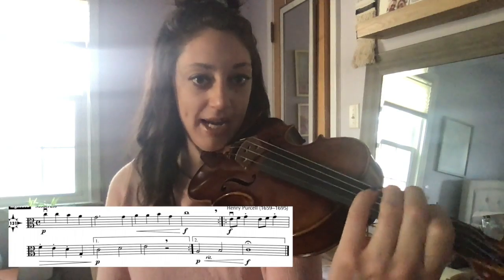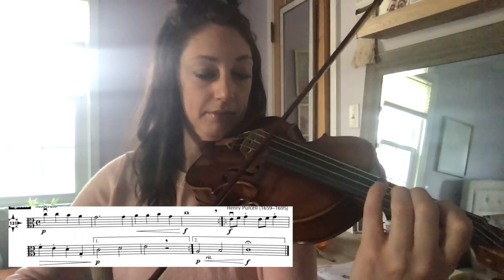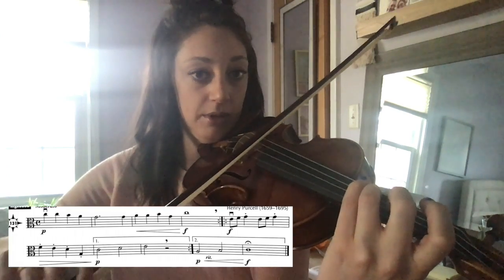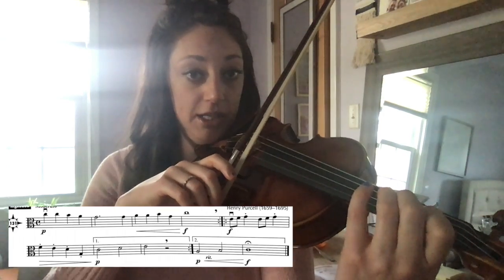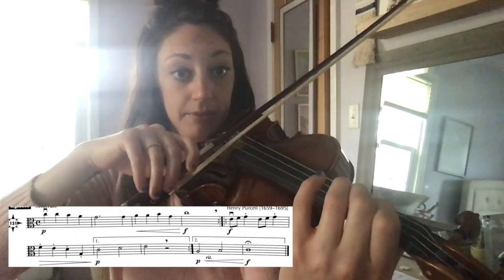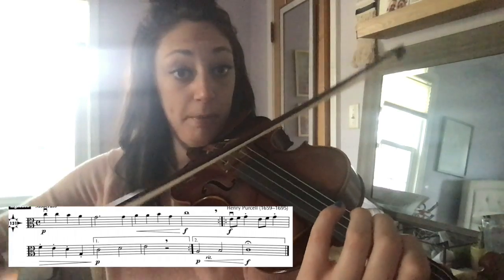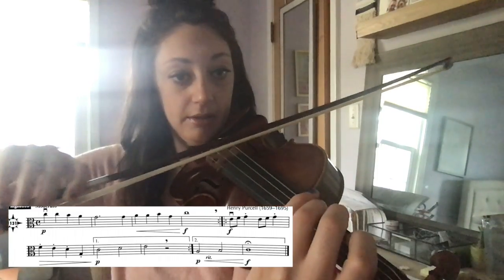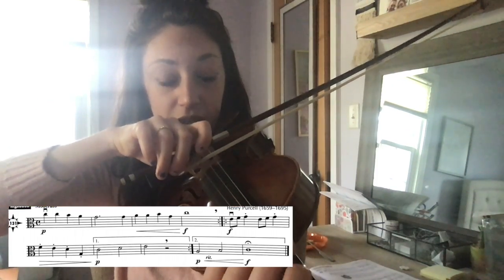Rigadoun Measure by Measure Viola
This video is about Rigadoun Measure by Measure Viola